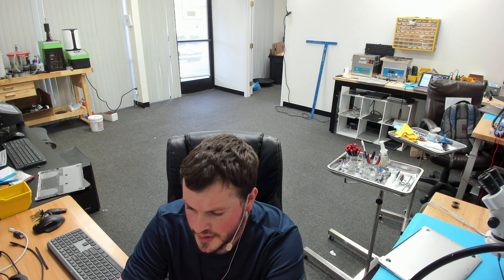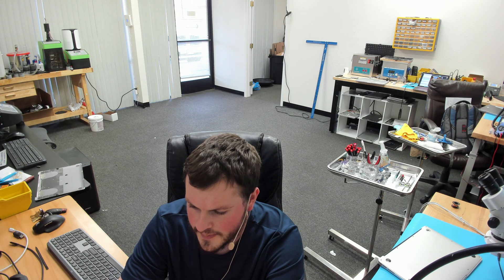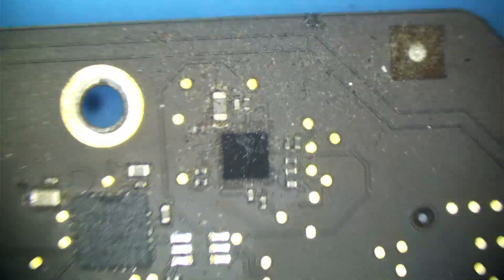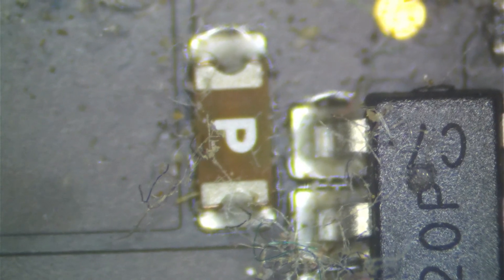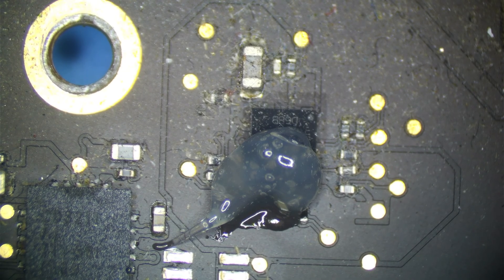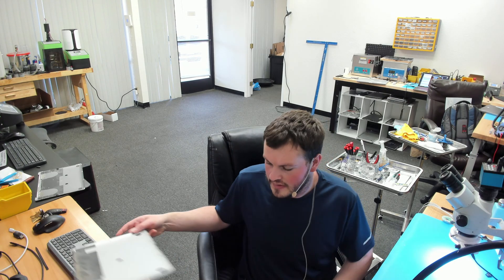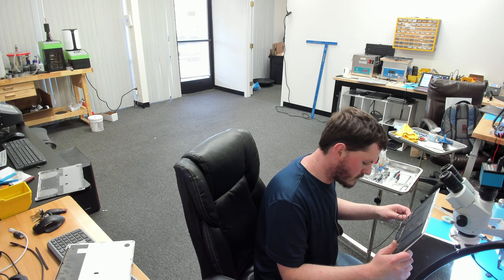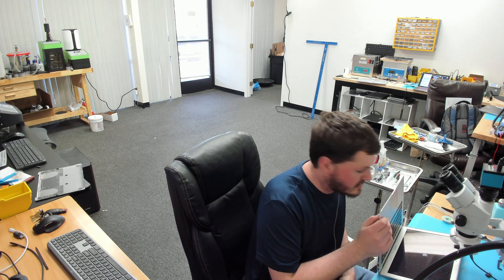A1466 no backlight repair, Likely a prior repair attempt